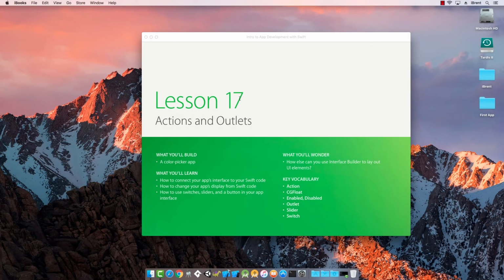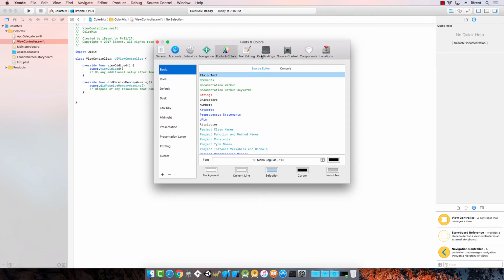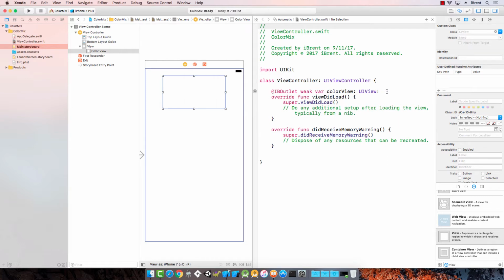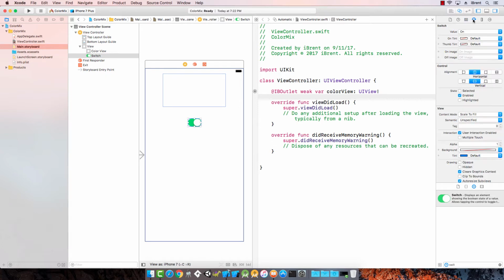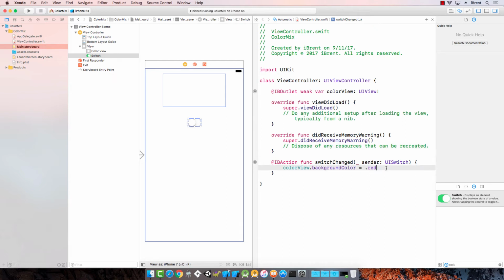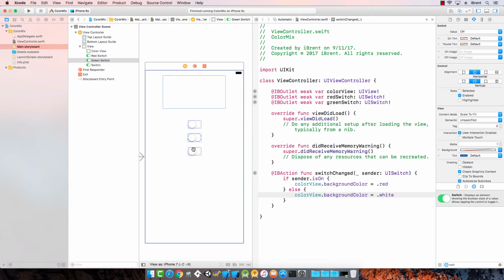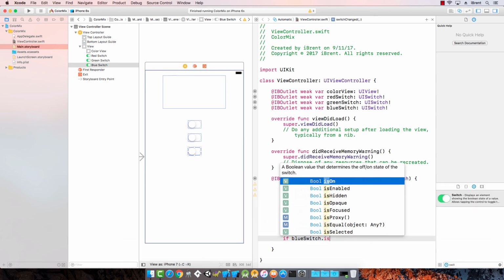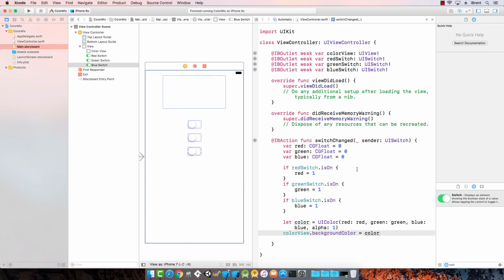17 Actions and Outlets, Part 1 - Intro to App Development with Swift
Here I review the first half of the app project, 17_ActionsAndOutlets in this tutorial series based on Everyone Can Code by Apple.